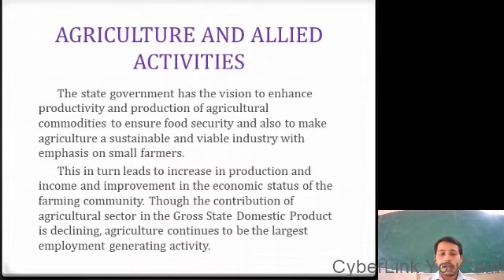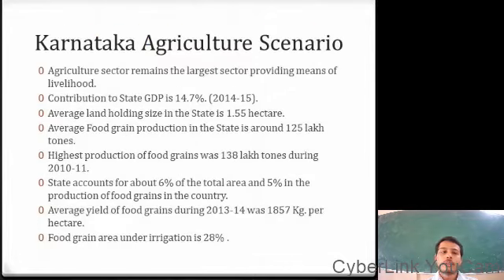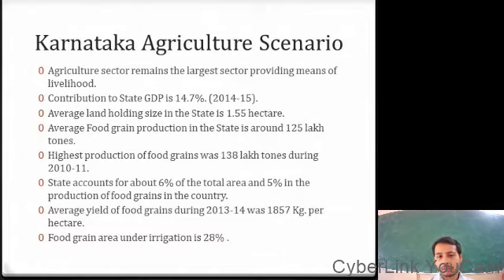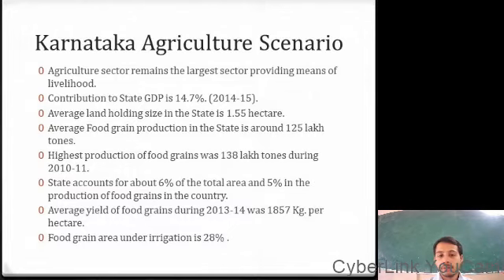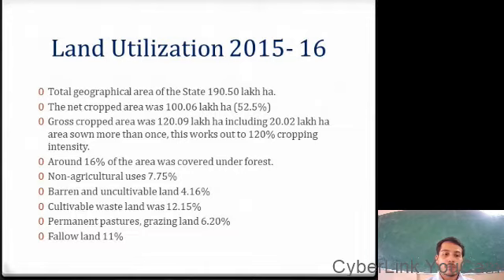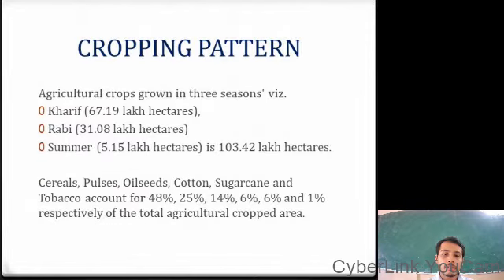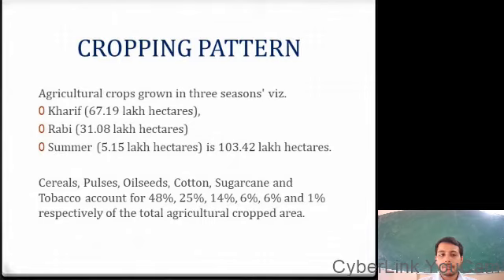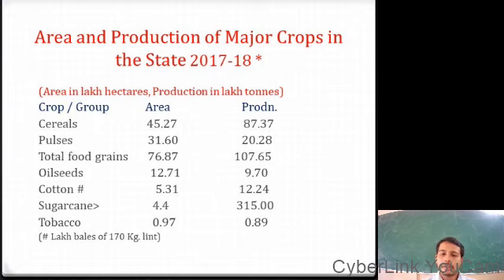M Com III Sem KARNATAKA ECONOMY class 9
Prof.Chinmay Hegde